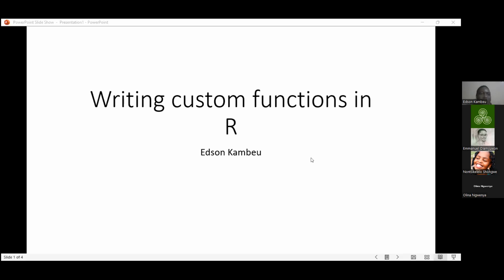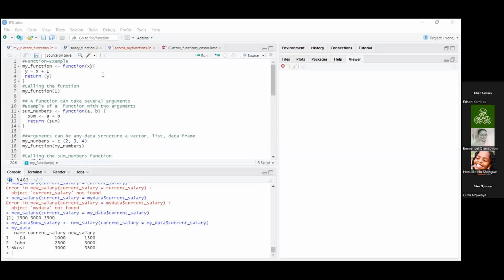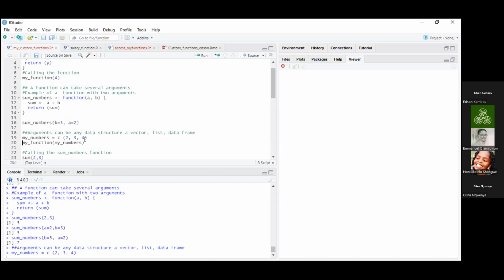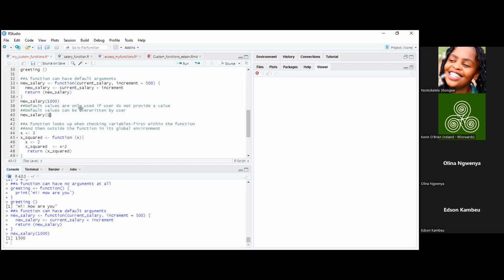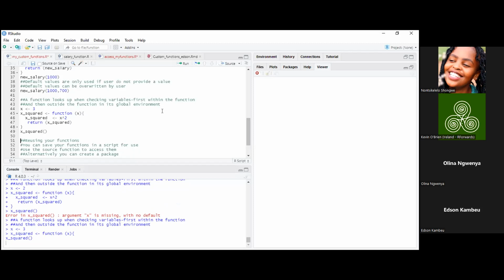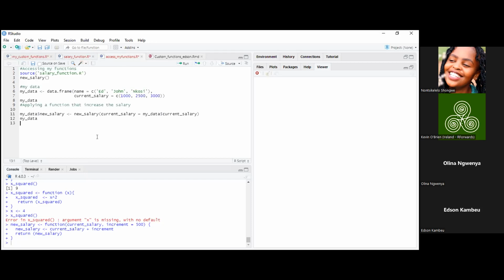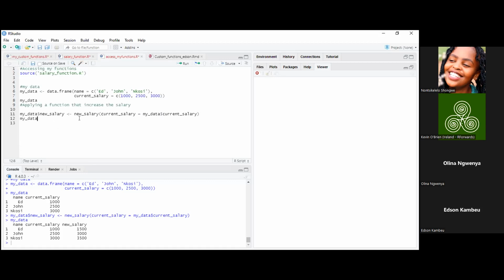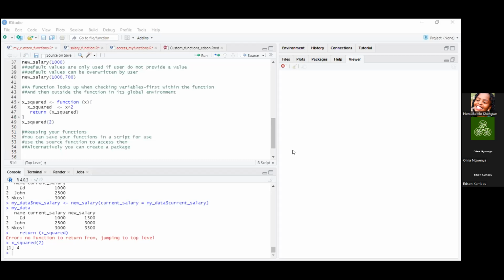Edson Kambeu - Functions with R